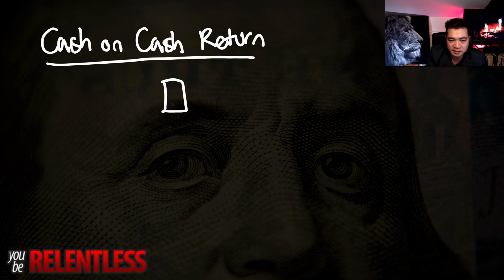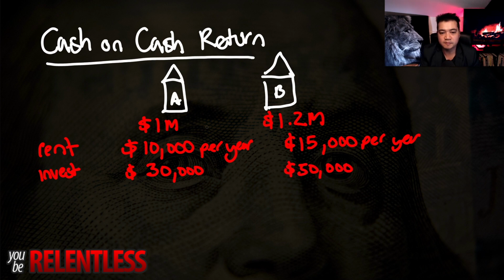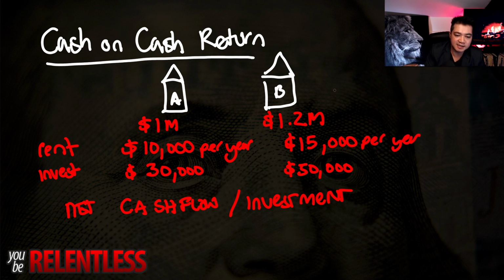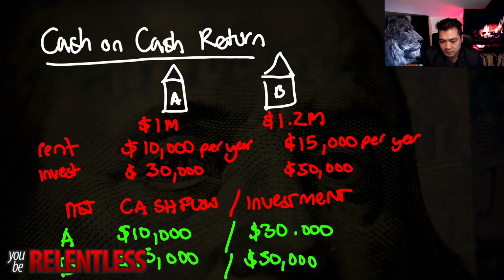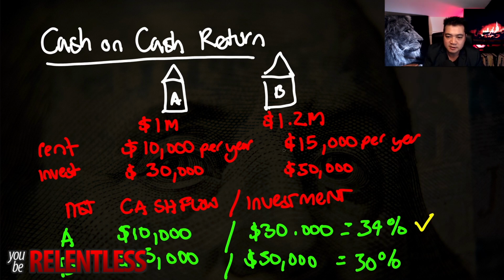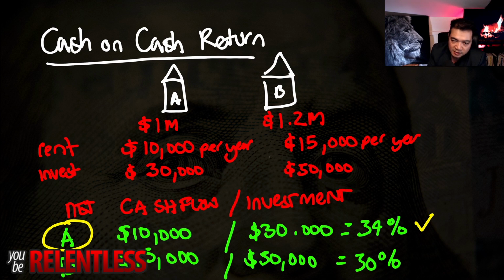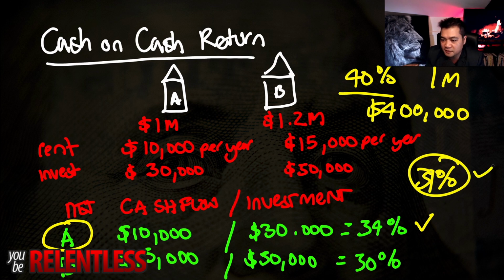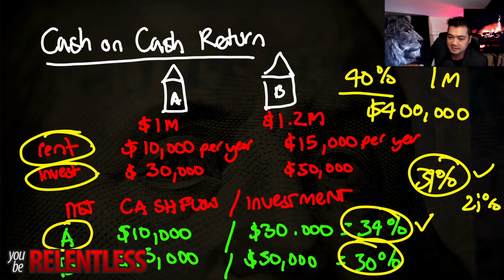Property Investing: How to calculate cash on cash return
Khoa Bui

Khoa Bui is a Creative Entrepreneur, Writer, International Speaker, Sales Guy, Web/Software Developer and YouTuber. He is the founder of YouTubeRelentless, a website devoted to helping entrepreneurs grow there empires online and offline. He is also the host of the Khoa Bui Show - a podcast dedicated to sharing stories and success tips from entrepreneurs from all over the world.

Khoa Bui helps entrepreneurs through sales training, educational and motivational content on YouTube, Websites and Social Media. He also offers 1 on 1 coaching, sales training and website marketing services.